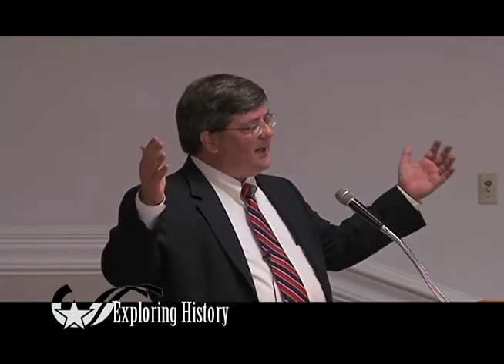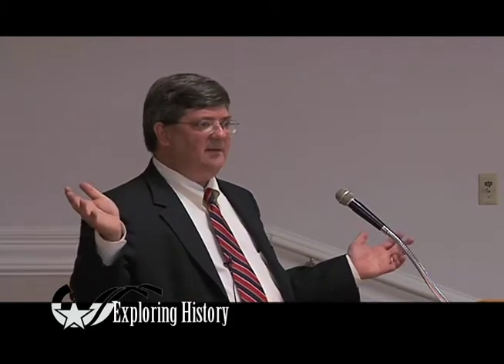Exploring History Lunch Lectures: History of the Bush Presidential Library (Warren Finch)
Warren Finch presents "History of the George Bush Presidential Library" at the June 2007 Exploring History Lunch Lecture.